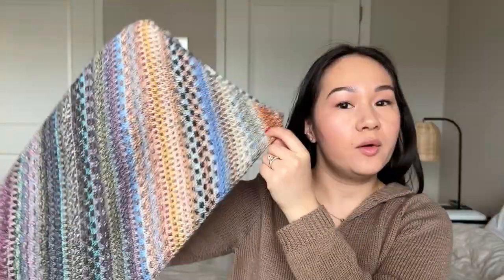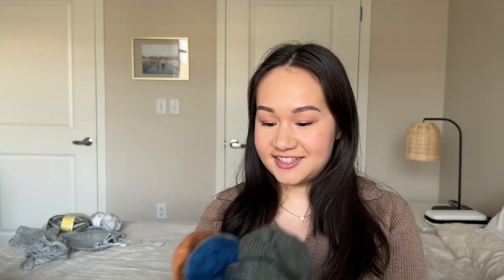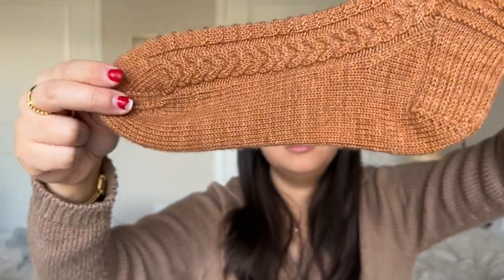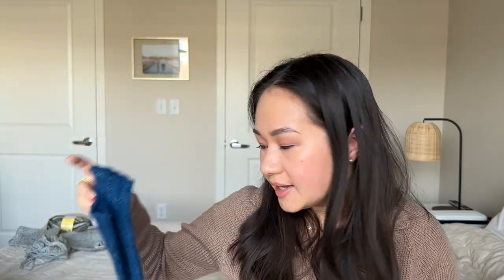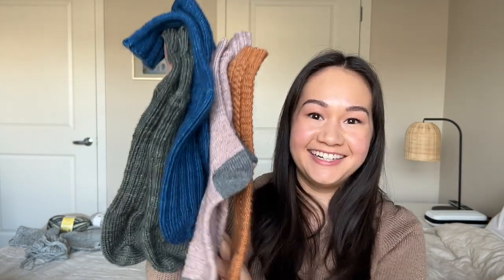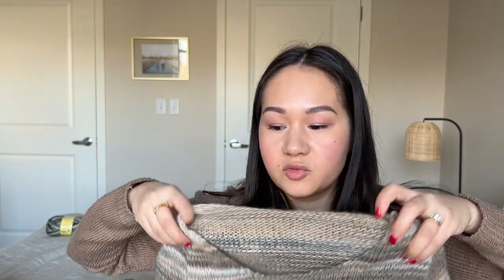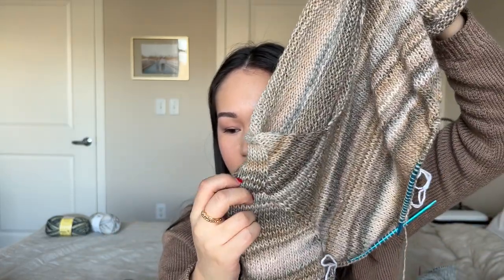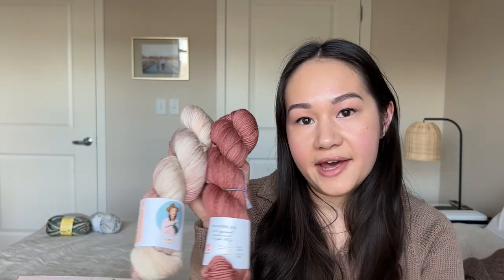podcast 4 | what I knit for christmas, shift cowl, lion brand sock-ease, new knitting/crochet books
In today's podcast I share my finished Shift Cowl, all the socks I knit for Christmas, and show Lion Brand's returning Sock-Ease yarn. I also share some new knitting and crochet books I received for Christmas.

00:00 Intro
1:31 Shift Cowl
6:50 Socks Intro/Scattered Pearl Socks
10:57 Guernsey Sweater Socks
14:23 Bear Paw Socks
24:10 WIPs
37:29 Autumn in NY Yarn
45:54 Lion Brand Sock-Ease
48:29 Books
53:12 Outro

//PATTERNS AND YARN MENTIONED//

// BOOKS MENTIONED //

Vogue Knitting The Ultimate Stitch Dictionary

Modern Crochet Sweaters by Janine Myska

//OTHER CODES AND LINKS//
$5 OFF LION BRAND YARN